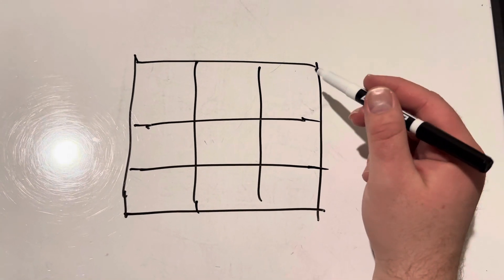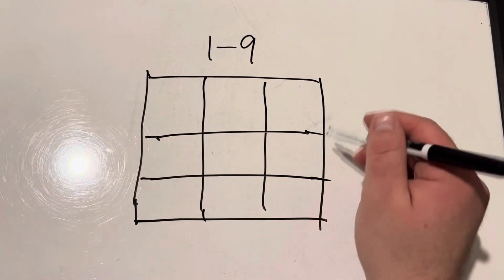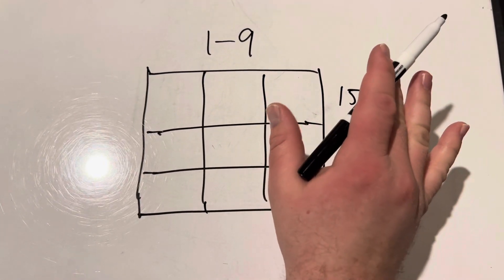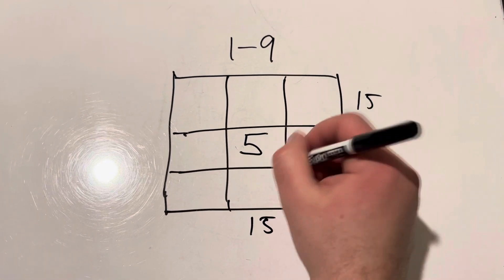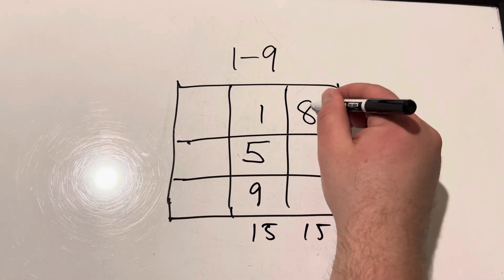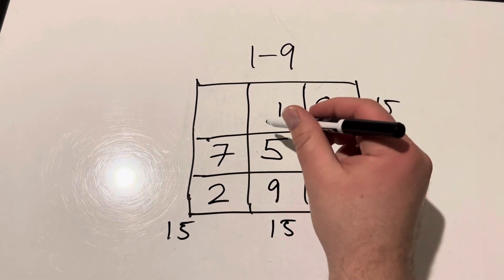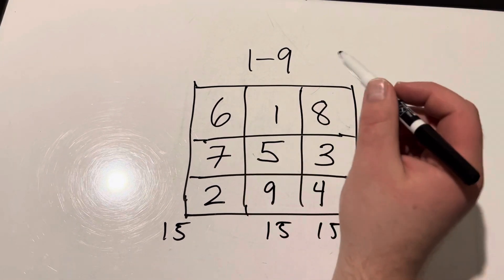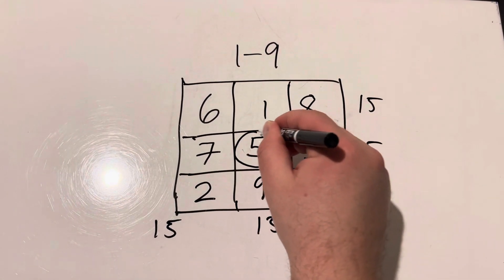How to Solve the Perfect Square Riddle